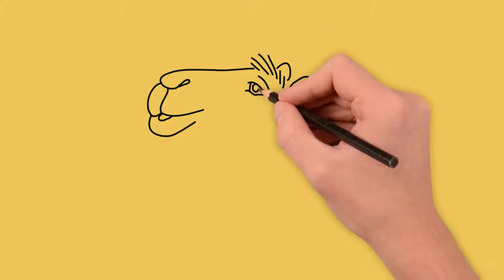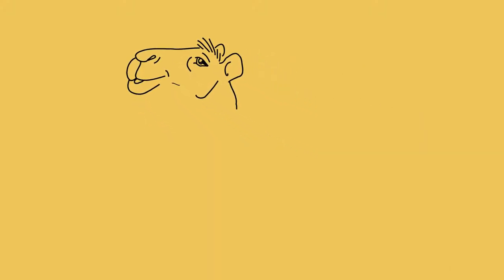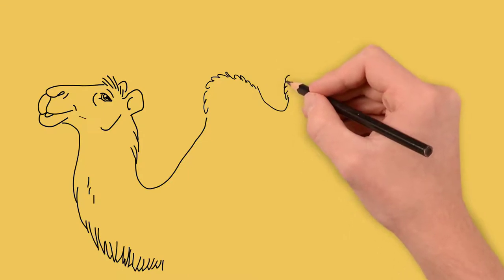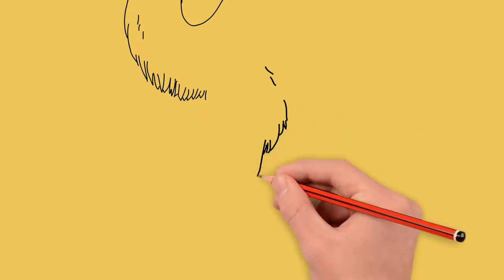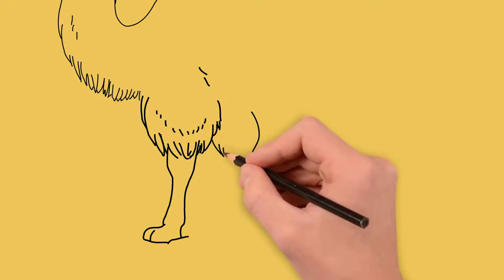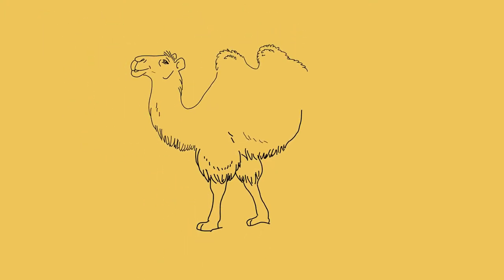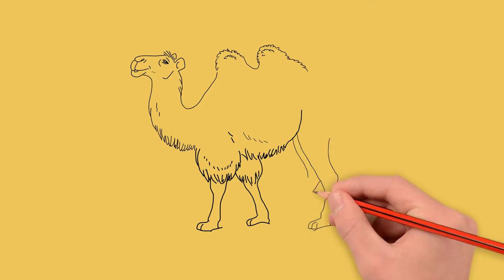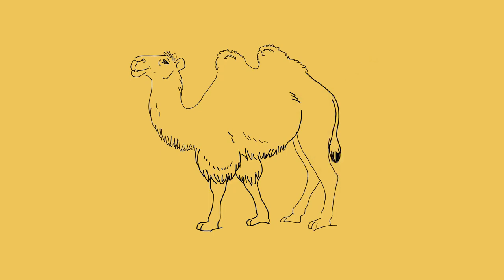How to draw a two-humped camel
Summer. Heat. Who loves heat and calmly endures it? Camel!
We will draw a camel.
First, draw a camel's head.
Draw lips and nose. We draw a mouth.
Draw the eyes and ears of a camel.
Next, draw the neck. It is slightly bent to the front and quite long.
Now draw two humps on the back of the camel. Our camel is two-humped. Each hump has a little hair on top.
Draw two front legs. First, we draw one leg. She is put forward. Our camel is walking. We draw a hoof, we draw a hoof. It is able to withstand high and low temperatures. After all, a camel walks in the desert during the day when the sand is very hot, and at night when it is quite cold.
Draw the second leg. She is one step behind the first. We also draw a hoof. Above the knee, draw a little hair. Yes, as we see in the camel. This helps the camel to maintain temperature balance.
Let's draw the belly of a camel. It is also partially covered with wool.
Draw the two hind legs, too, in motion. They follow step by step the front legs. And also have the same hooves. Only the shape of the leg itself differs from the front legs.
And let's draw a tail. We draw a brush of a tail from wool.
See if you have drawn all the details. Add everything you need to the camel. But do not draw anything superfluous.
Come to Pencil TV How to draw again and again. We will learn to draw a lot of interesting things!